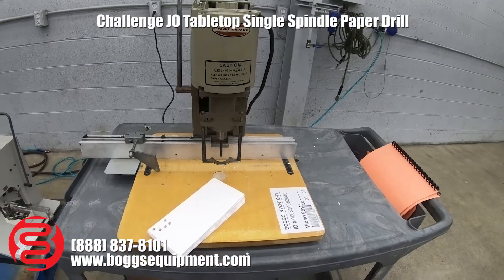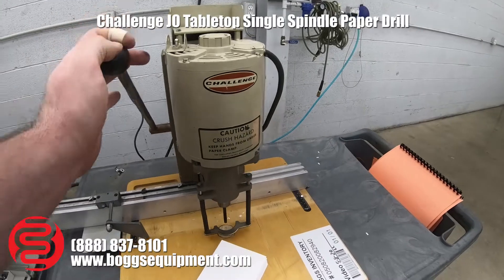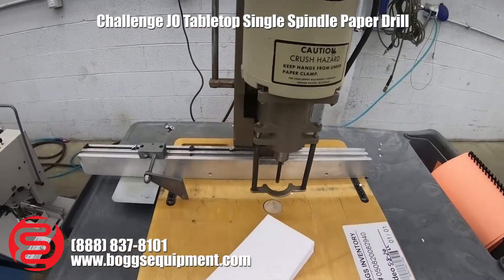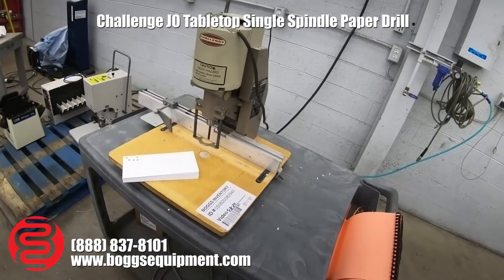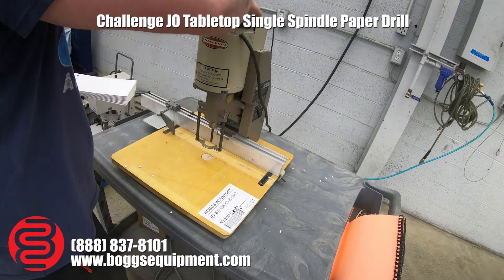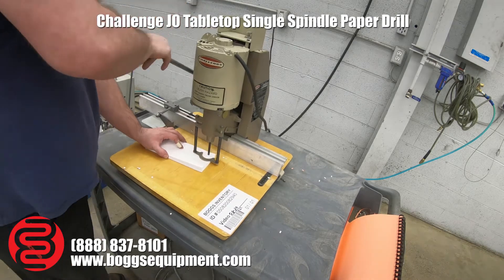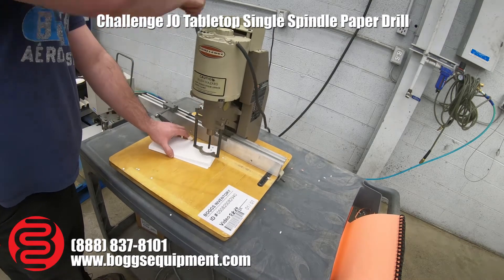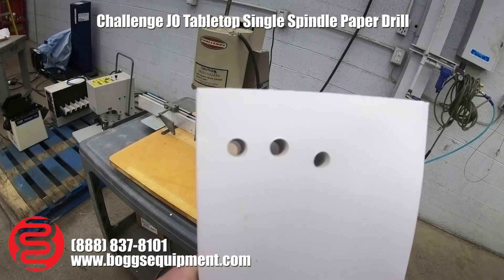Challenge JO Tabletop Single Spindle Paper Drill